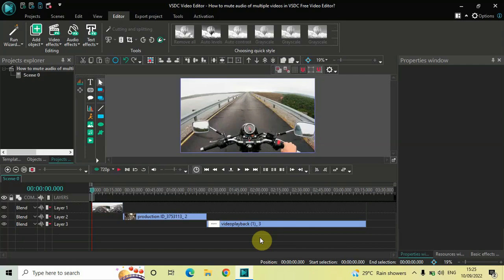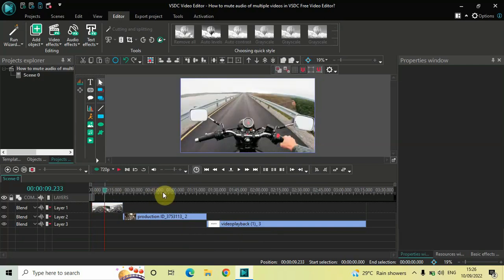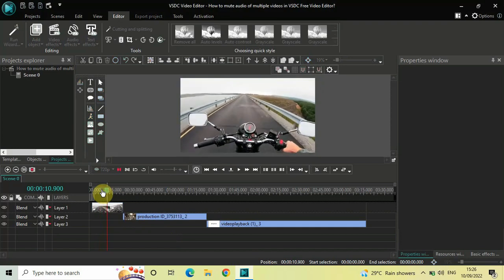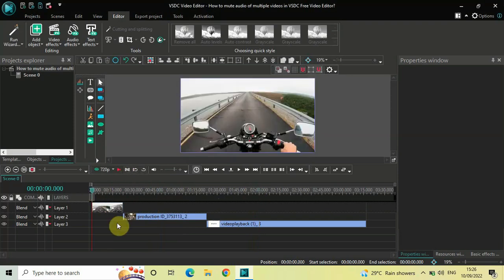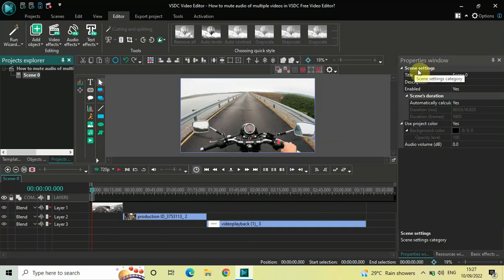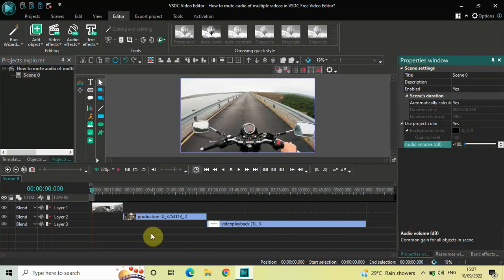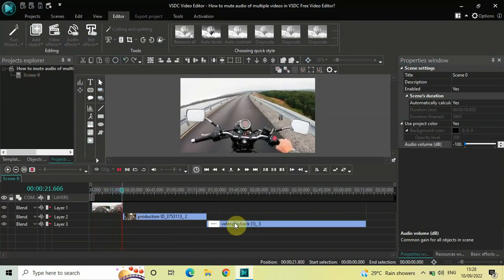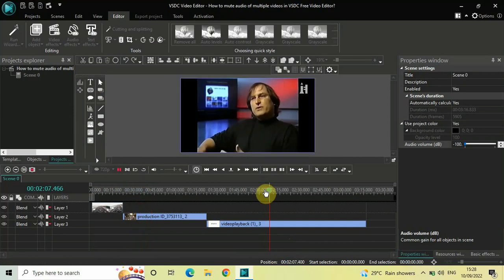VSDC Tutorial: Mute Audio of Multiple Videos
VSDC Video Editor Tutorial - In this video, ,I show you how you can mute audio of multiple videos/clips in VSDC Free Video Editor.

vsdc mute video audio
vsdc mute video
vsdc mute layer
vsdc mute audio
vsdc remove audio from video
How to mute all clips in VSDC
How to mute clip in vsdc

You might also be interested in watching the following videos :-